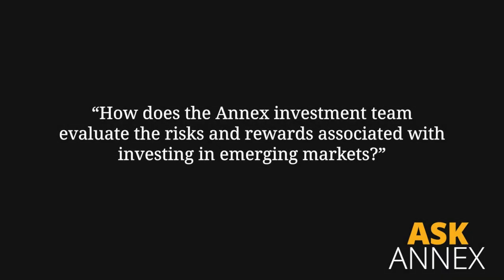How Does The Annex Team Evaluate Risks & Rewards Associated With Investing In Emerging Markets?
Annex Wealth Management's Matthew Morzy, MBA, CFP answers.